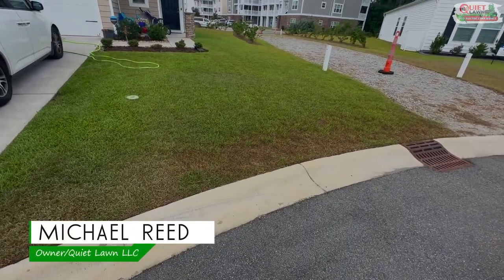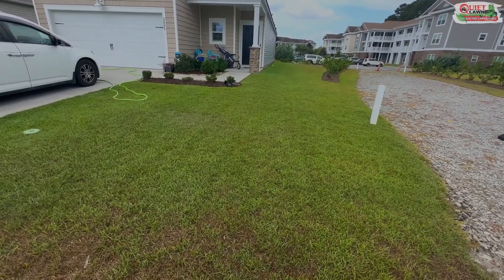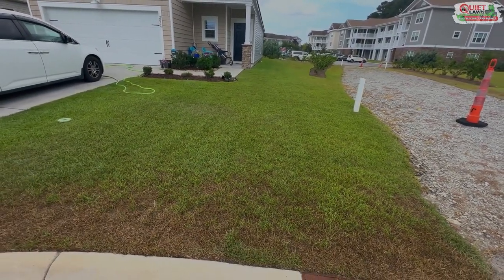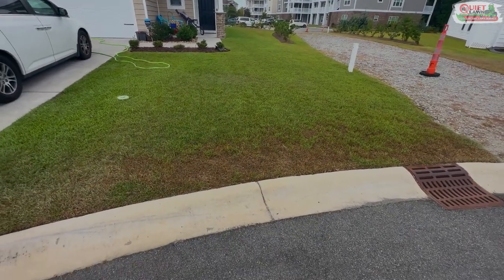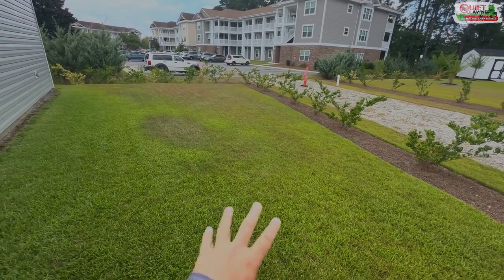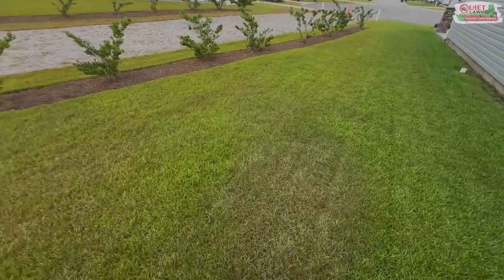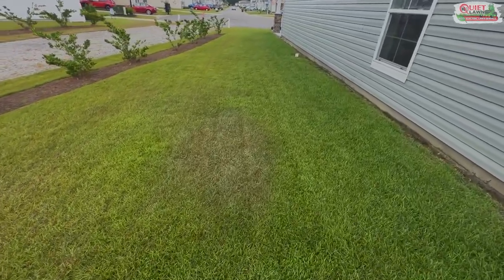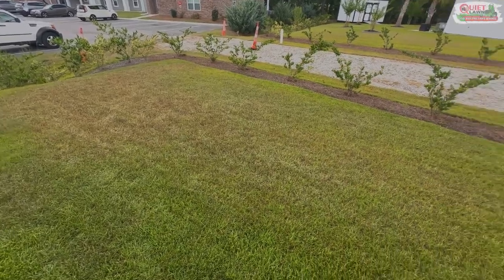3 POSSIBLE REASONS YOUR LAWN TURNS BROWN DURING THE SUMMER